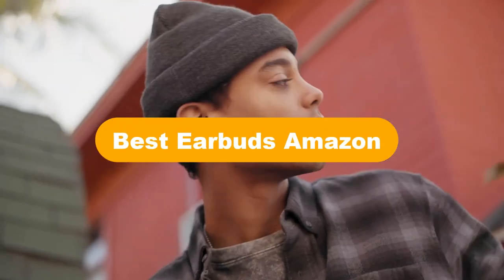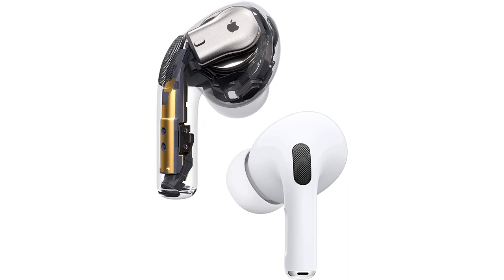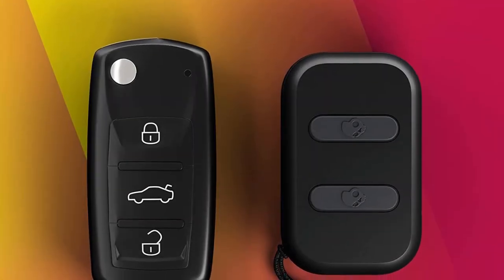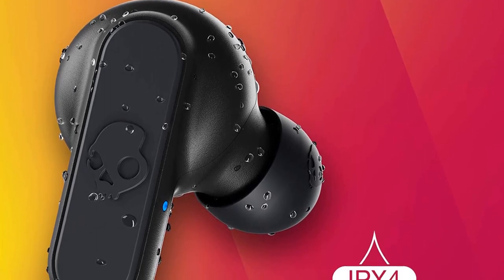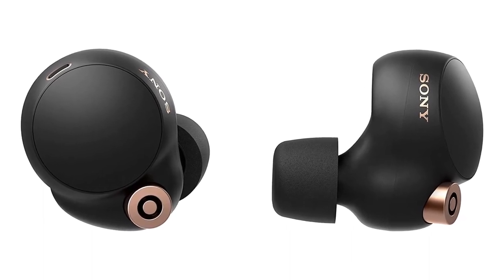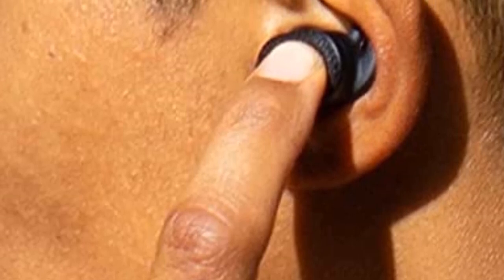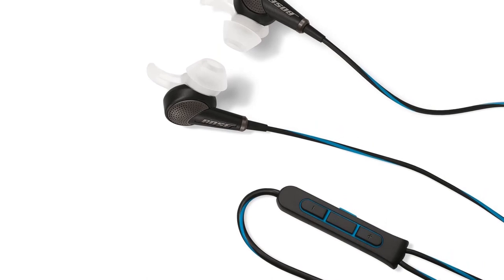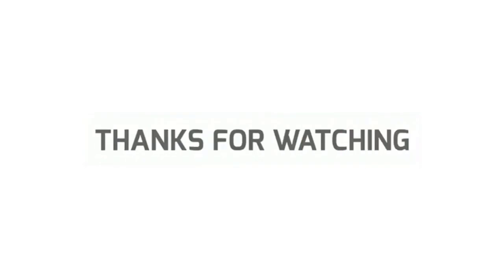✅ Best Earbuds Amazon In 2023 🏆 Top 5 Tested & Buyer's Guide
✅ Best Earbuds Amazon In 2023 🏆 Top 5 In The Market “ad”

Today, We are going to show some of the Best Earbuds that are best sold and reviewed in the last couple of months on amazon.

✅ Best wireless earbuds on Amazon 2022 🤩
✅ TOP 5: Best Budget Wireless Earbuds 2022
✅ The Top Wireless Earbuds On Amazon Are Only $17 🤩

Products Description:
Number 1.
Our top pick is Apple AirPods Pro. Every company has its loyalists, but Apple really has its ardent evangelists.
Number 2.
Our 2nd best pick is Skullcandy Dime Earbuds. If you’re prone to leaving things on the bus, or you simply need an extra set of TWS earbuds to keep in your gym bag, the Skullcandy Dime earbuds are a perfect choice.
Number 3.
Our 3rd best pick is Sony WF 1000XM4 Wireless Earbud. When you’re on the bus or in a noisy gym or cafe, industrial strength ANC is a welcome feature to eliminate all of the distractions.
Number 4.
Our 4th best pick is Jaybird Vista 2 T Waterproof Earbuds. If you’re up for a sweat, some of the best wireless earbuds for working out are the Jaybird Vista 2, and this bird can sing. The  Vista 2 sport earbuds have a comfortable secure fit, thanks to silicone tips and rubber wings that help lock the earbuds in place (and come with three size options).
Number 5.
Our 5th best pick is Bose QuietComfort 20 Noise Canceling Earbuds. For many, Bose is synonymous with the best in noise canceling. And the Bose QuietComfort 20 absolutely helped establish that standard for the best noise canceling earbuds you can find.